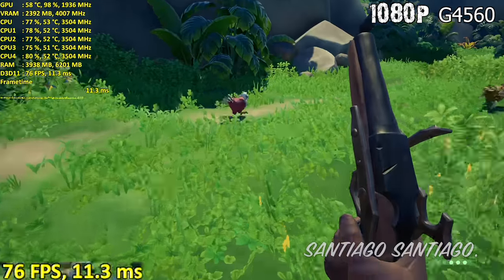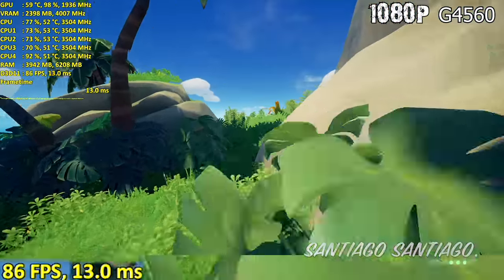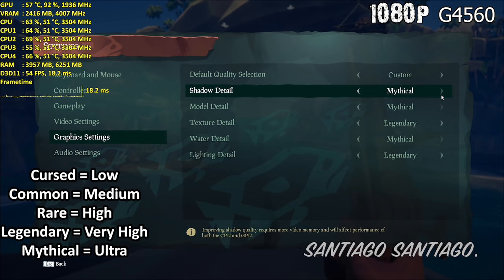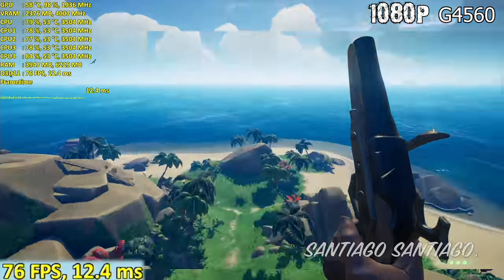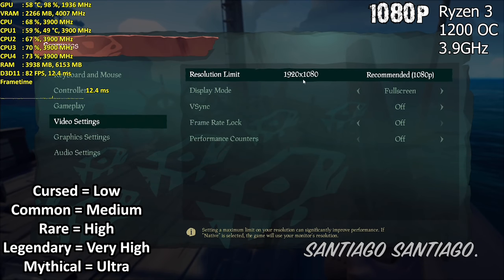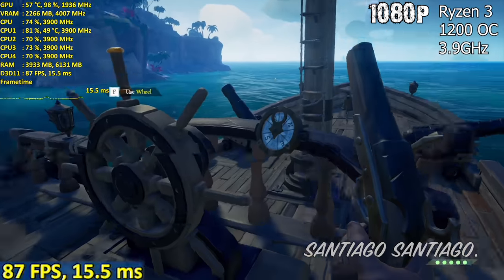Sea Of Thieves - GTX 1060 3gb - 1080p - 1440p - 4K - Ryzen 3 1200 - Full Game Benchmark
- Index:
Gameplay starts at 00:11 (1080p G4560)
I crank up the settings at 02:52
I switch to 1080p at 04:42 (Ryzen 3 1200 footage starts here)
I crank up the settings at 07:33
I switch to 1440p at 09:50
I crank up the settings at 12:13
I switch to 4K at 14:52

-8GB RAM DDr4 2400MHz running @2933MHz (2x4GB Kingston HyperX Savage)

-EVGA GeForce GTX 1060 3GB FTW

-1TB HDD 7200RPM (Western Digital Blue)

-8GB RAM DDr4 2133MHz (2x4GB Kingston HyperX Fury)

OC=+160MHz Core +400MHz Memory Clock

-1TB HDD 7200RPM (Western Digital Blue)

-Windows 10 Pro x64 *Using the latest update for Meltdown, which tries to patch the Intel CPU serious bug*